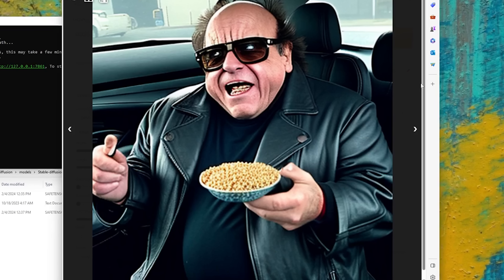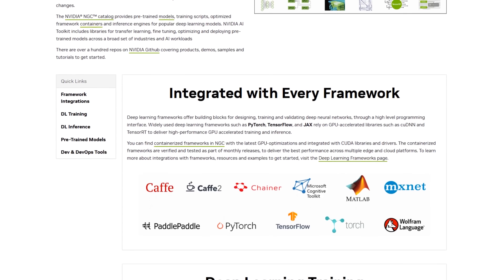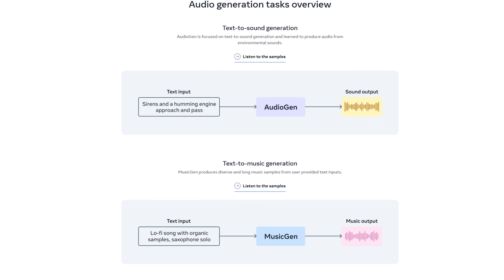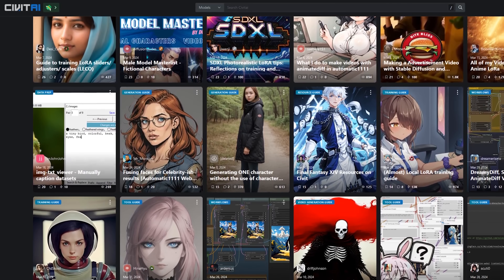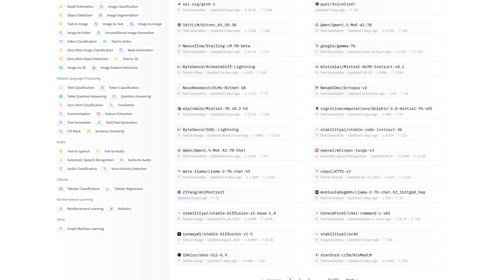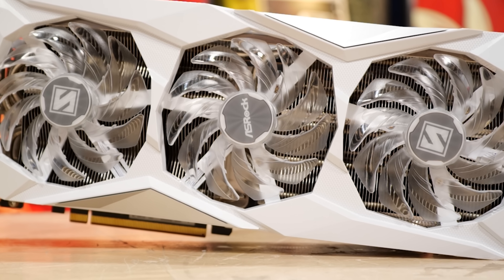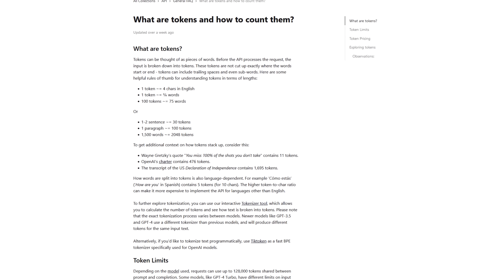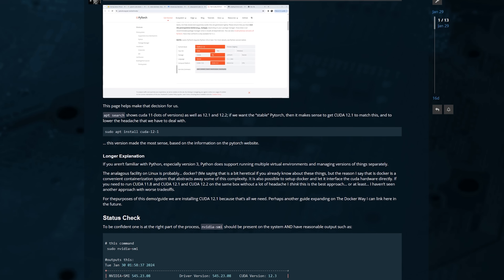AMD 7900 GRE for AI? ASRock AI Quickset, ROCm for AI/Machine Learning, but on Gaming GPUs, How-To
Check us out online at the following places!